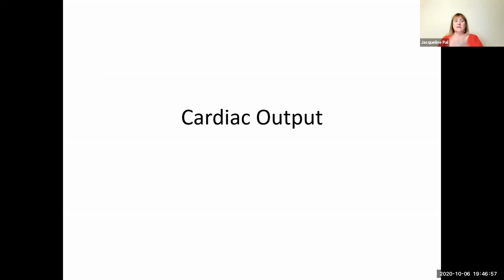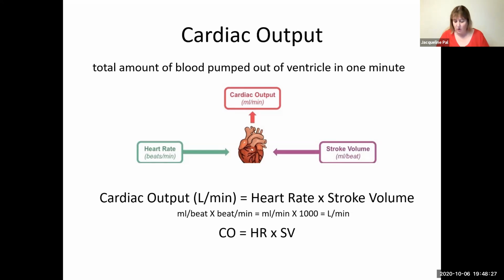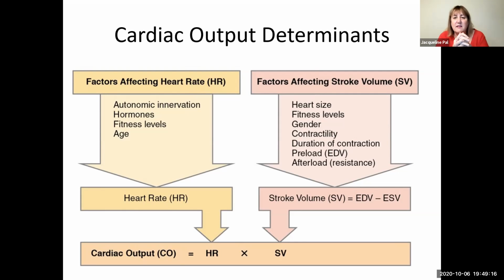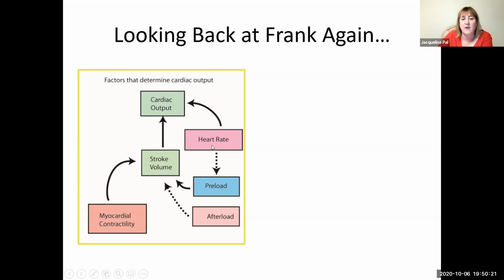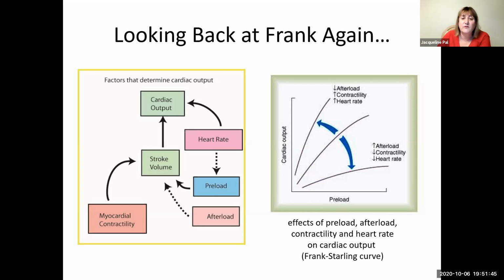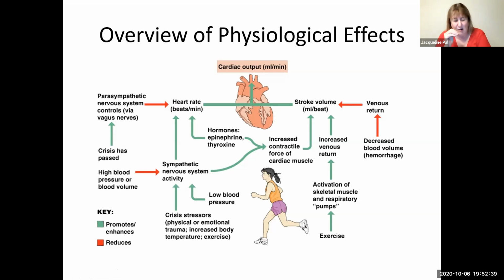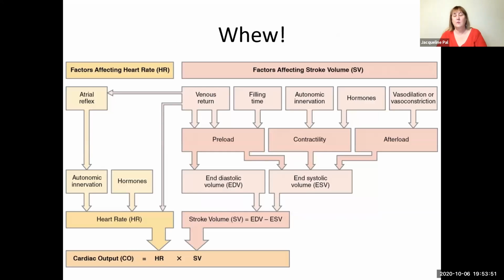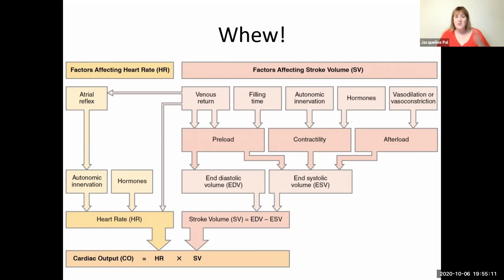CV physio 10 cardiac output 9 min